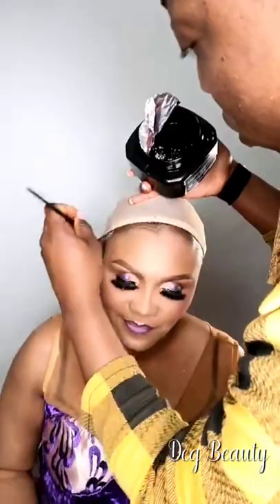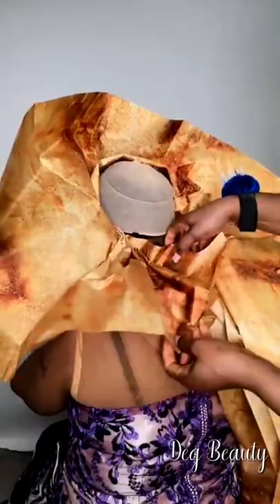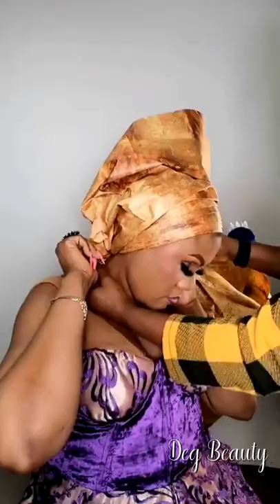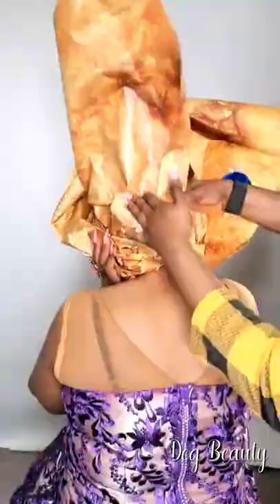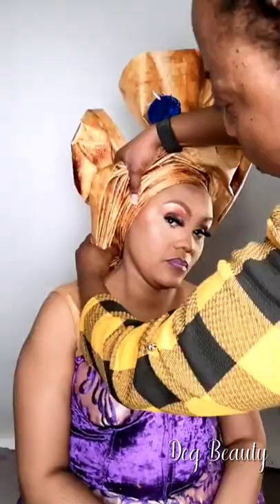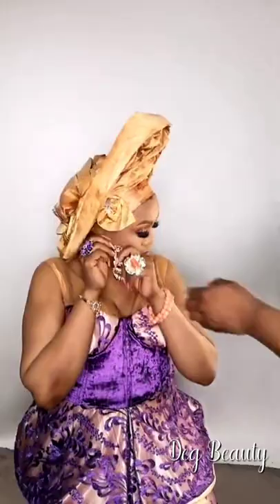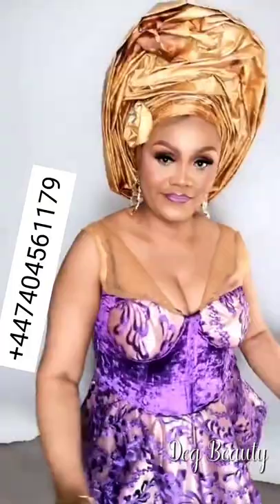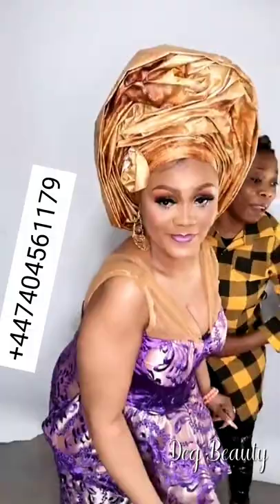How To Tie An Unconventional Style Gele with Big Sego